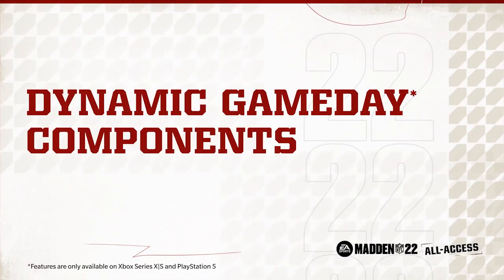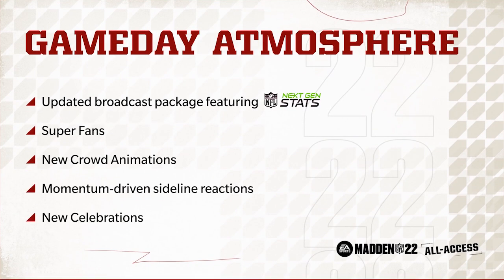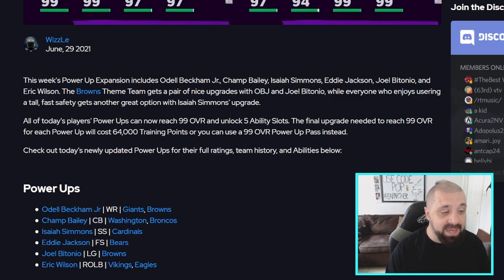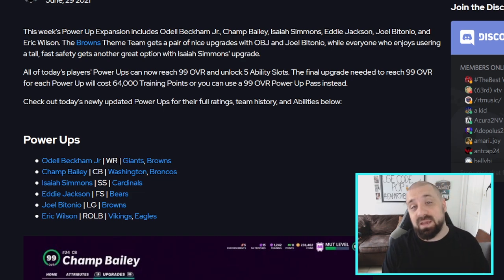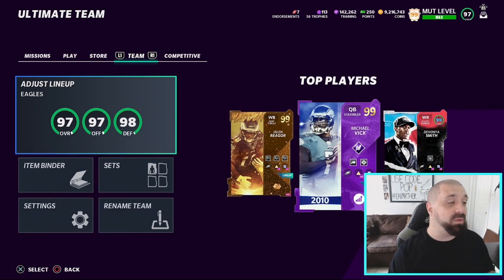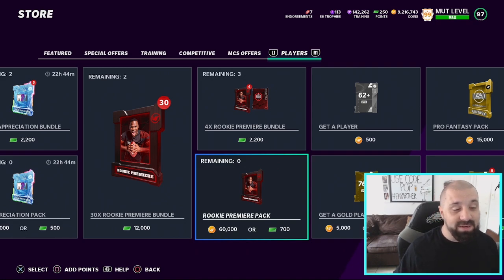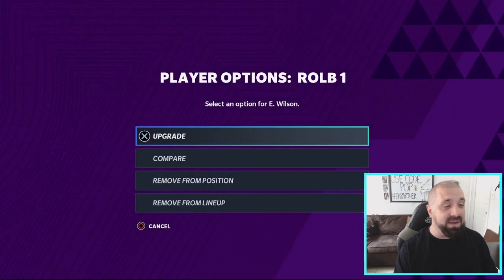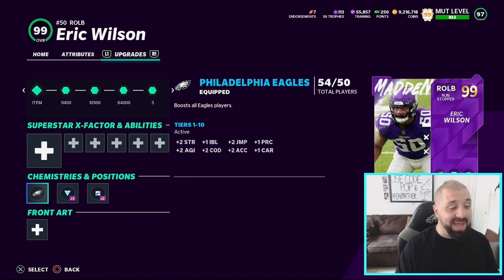Madden 22 Gameplay Improvements & Momentum! Power Up Expansions & Cheap Training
Opening MUT 21 Packs? Use Support a Creator Code POP in The MUT Points store

Become a YouTube Member | Instant Access To My Coin Making e-Book